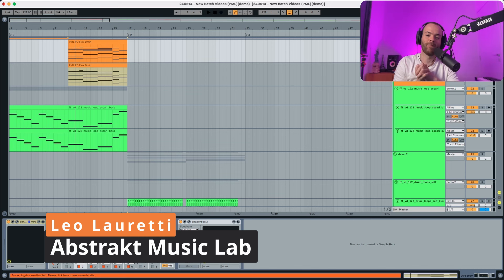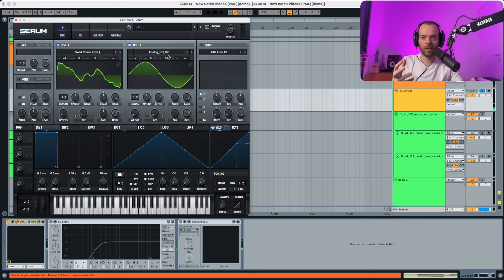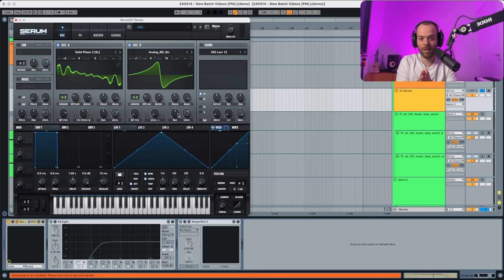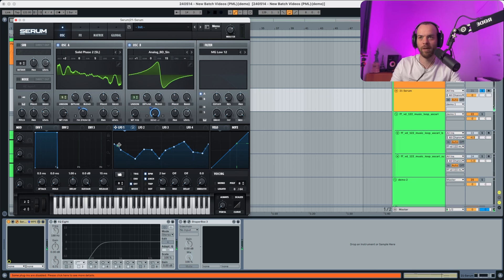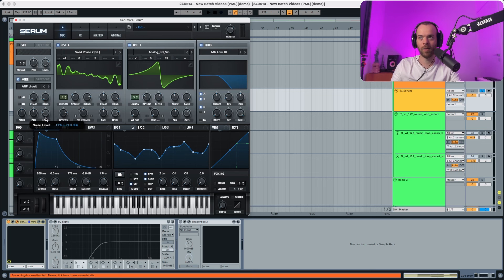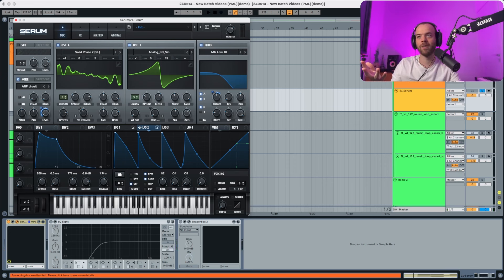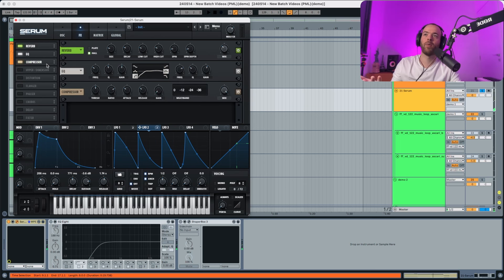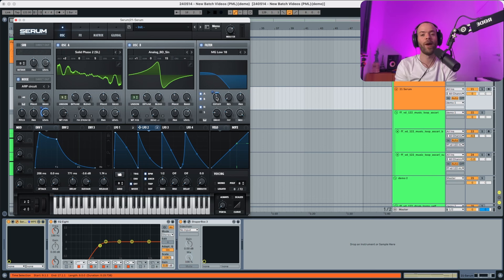SERUM Tutorial | Lead, Melodic House | Jerro, This Never Happened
TIMECODES

00:00 Start
00:10 Playing the sound

BUNDLES